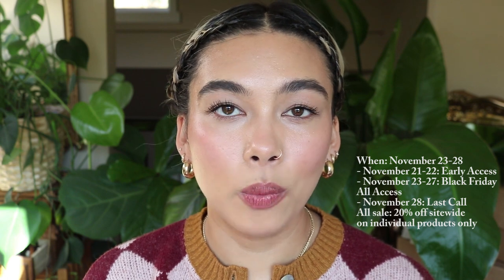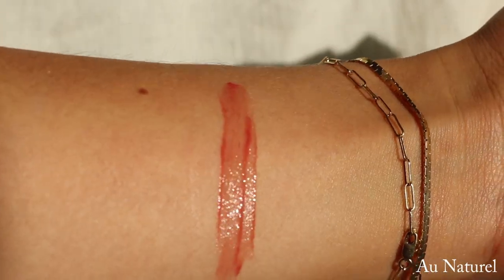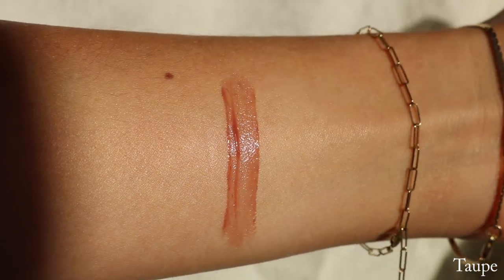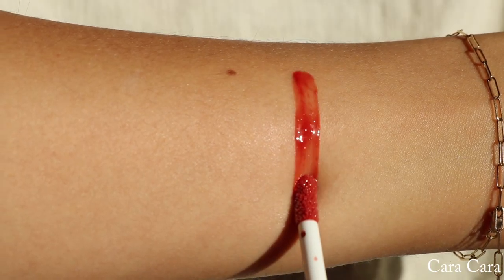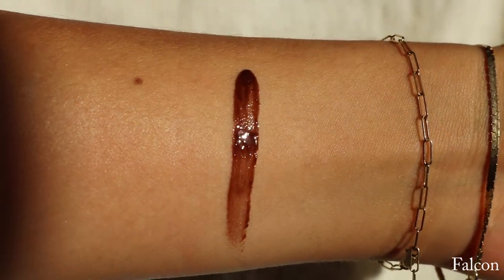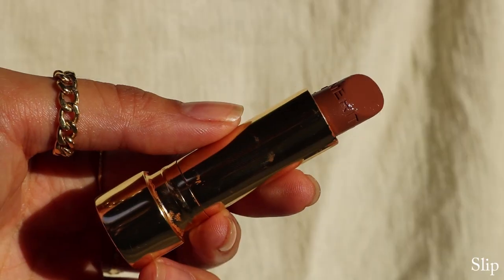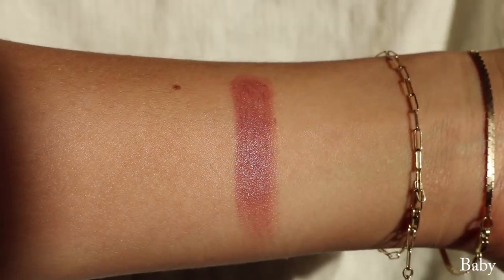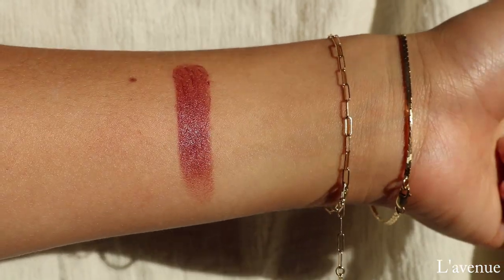Merit Beauty Signature Lip & Shade Slick Swatches on an Olive Skin Tone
Hii! This vid is all of my Shade Slicks and all of my Signature Lips from Merit Beauty swatched :) They are currently running their Black Friday sale so I thought this would be helpful in case you were thinking of shopping the sale!

Check the Merit Beauty products out below :)